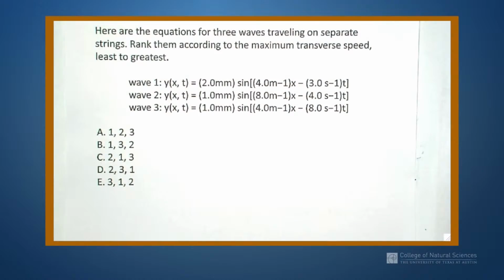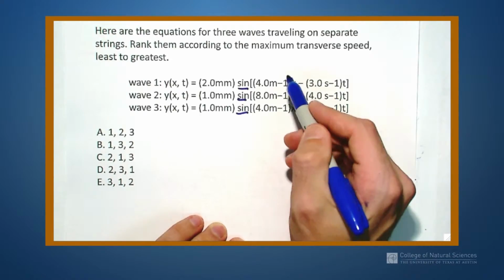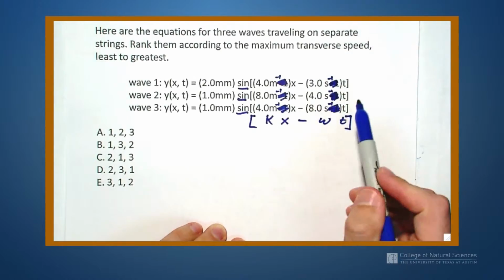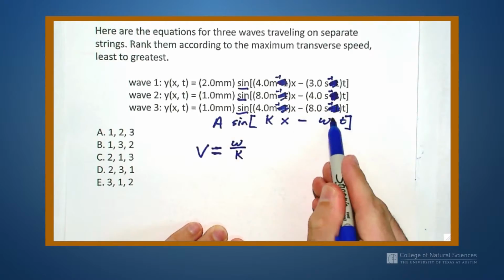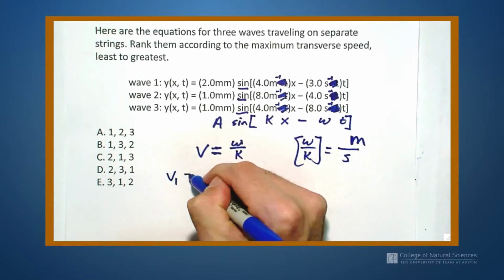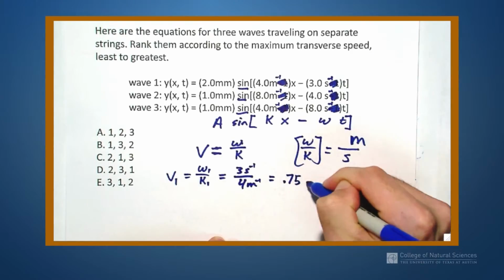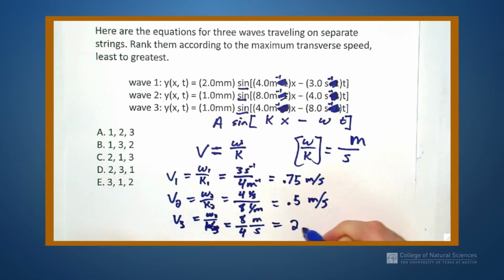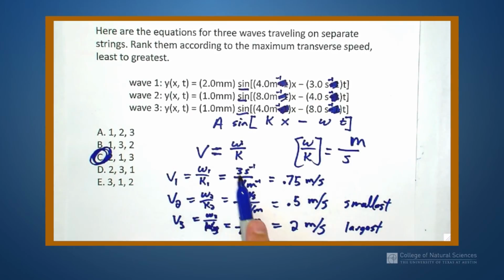Day 24 Vid 3